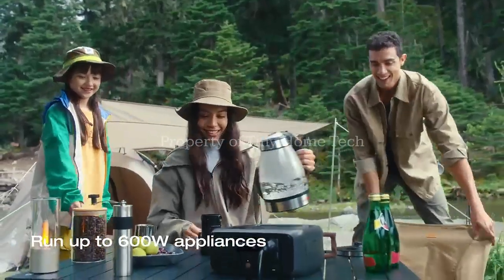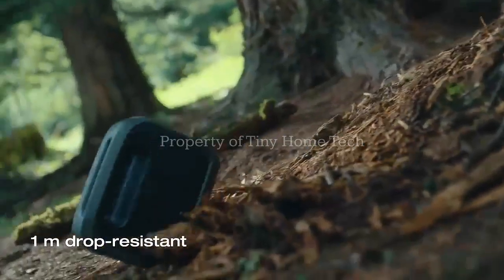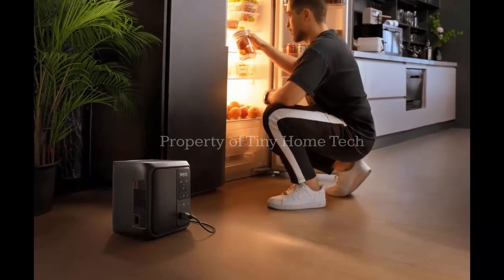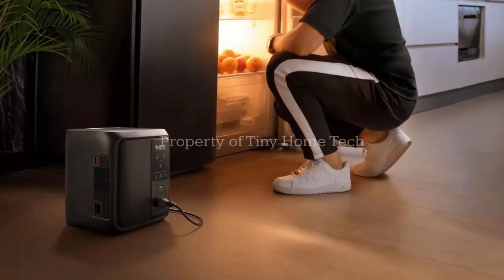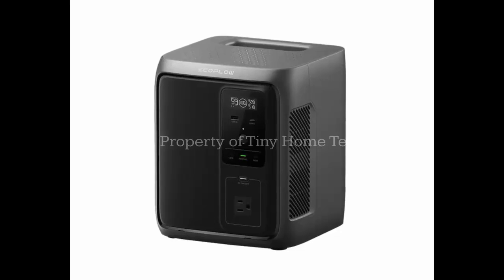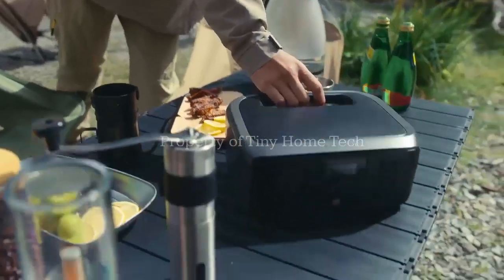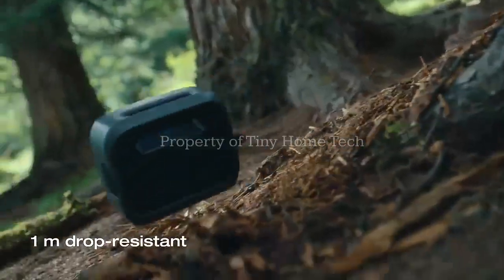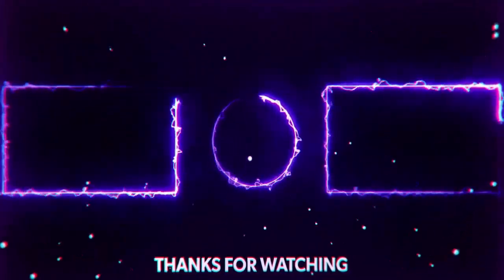EcoFlow Delta 3 1000 Air: The Compact UPS That Could Save Your Home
The EcoFlow Delta 3 1000 Air is here — and it might be the most impressive compact power station of 2025. With a 10ms UPS switchover, 960Wh capacity, ultra-quiet operation, and a shockingly low $299 launch price, this thing is built for emergencies, off-grid trips, and everyday home backup.

In this video, we break down everything you need to know: battery life, power output, charging methods, noise levels, portability, and why this model might beat other budget power stations on the market. If you’re preparing for outages, camping, or just want reliable backup power, this is one release you do NOT want to miss.

EcoFlow Delta 3 1000 Air at a glance:
• 960Wh battery
• 500W output (800W X-Boost)
• 10ms UPS auto-switchover
• 4 charging methods
•  39 dB quiet
• 22 lbs lightweight design
• Launch price: $299 + free 65W charger